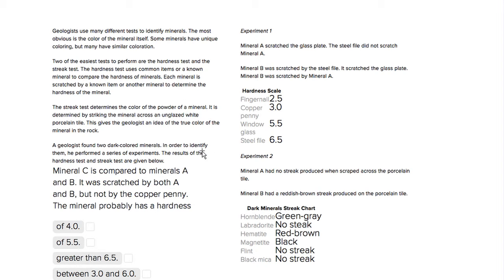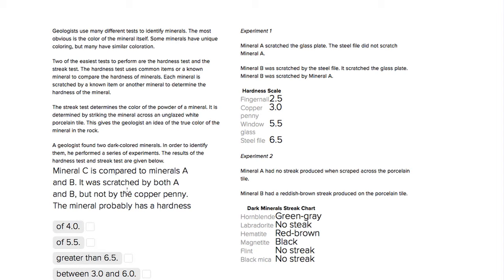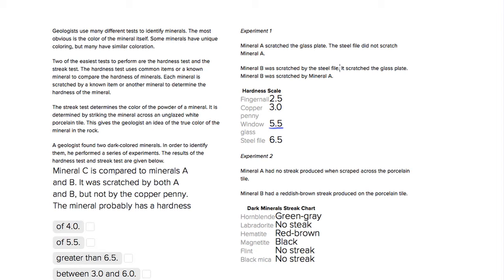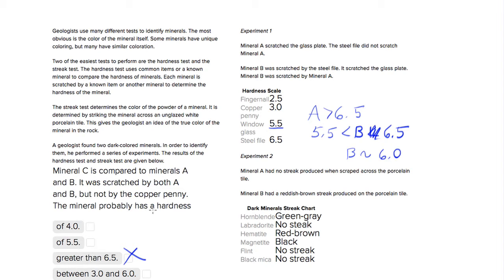ACT Science Research Summaries Question- How Hard Is Mineral C?